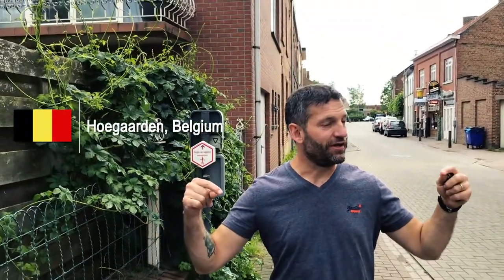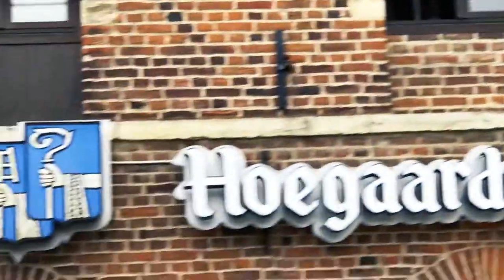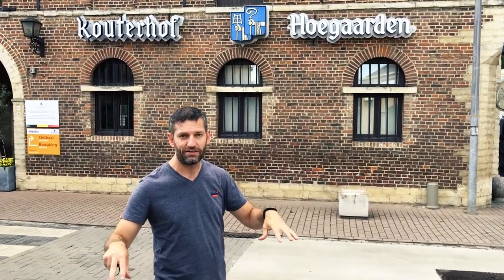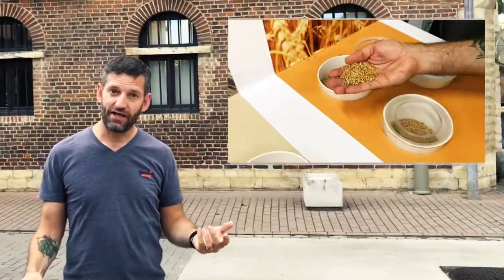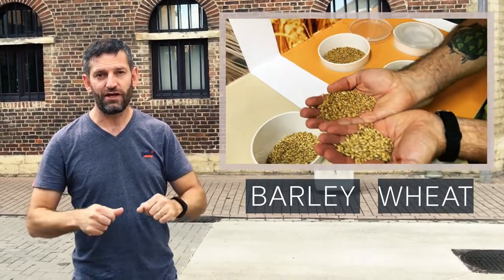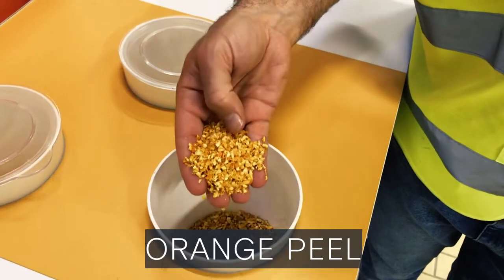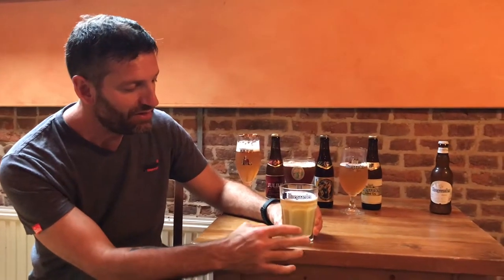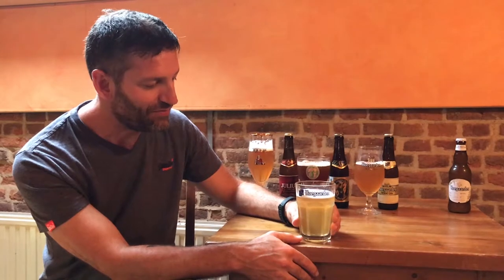Hoegaarden WitBier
Peertobeer.net aka Charles Nouwen stops in Hoegaarden (Belgium) to learn how to pronounce Hoe-Gar-Den